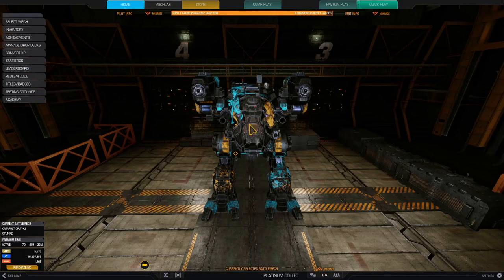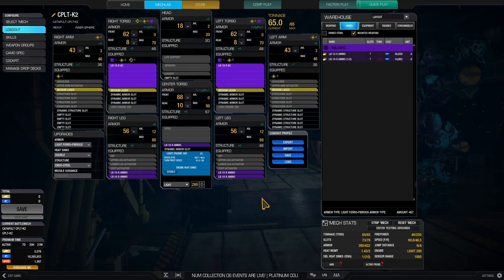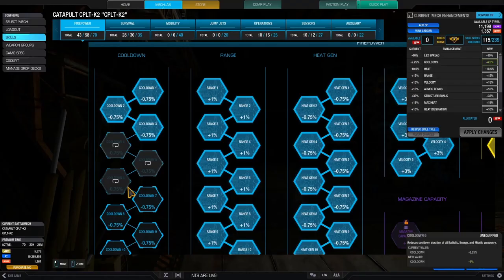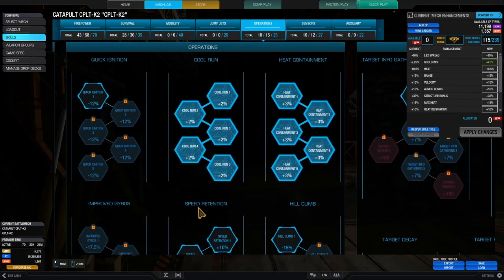Catapult K2 - War of Attrition in the Frozen City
This K2 runs twin LBX10 with 4 Medium Lasers.  Little light on the ammo on this build and in fact I dumped a heat sink for more ammo after this game.  Sometimes just staying alive for the end game means you can rack up some kills.  That's what happened here.